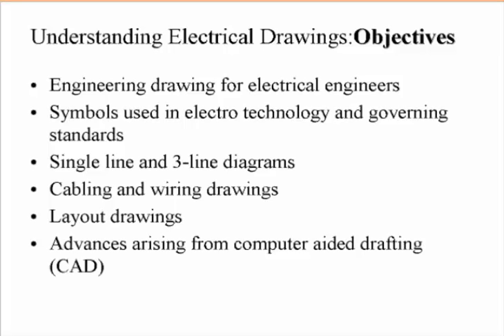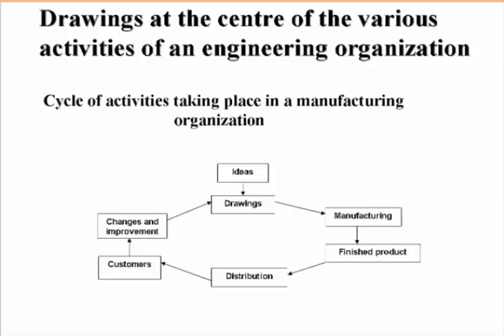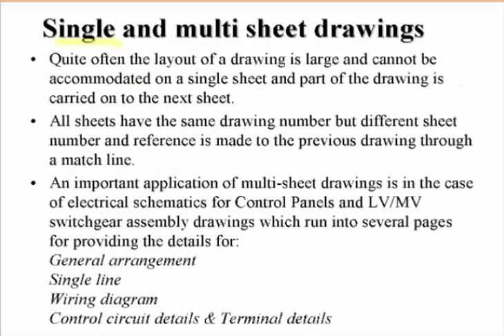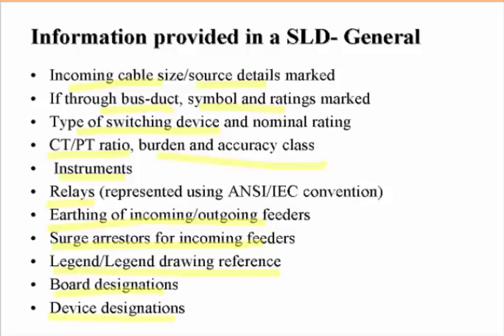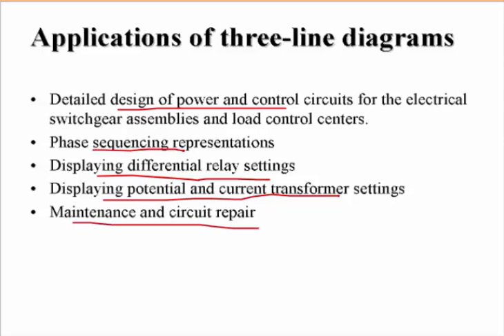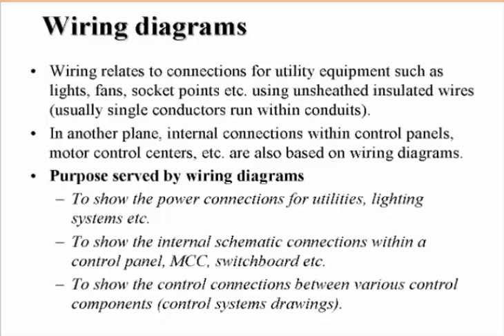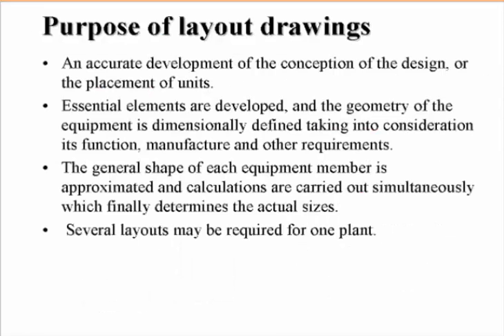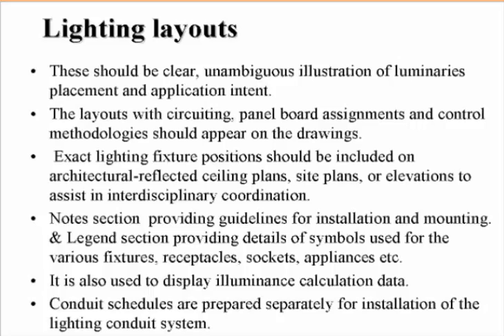CMK1UED1 Understanding Electrical Drawings 1601